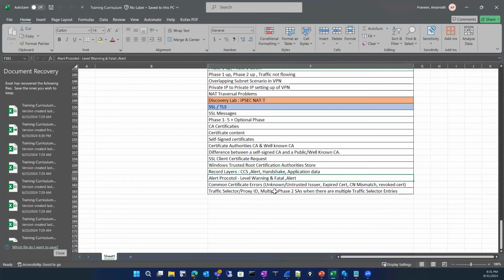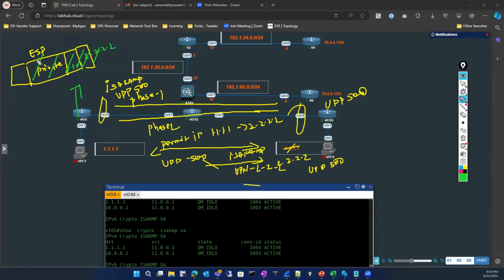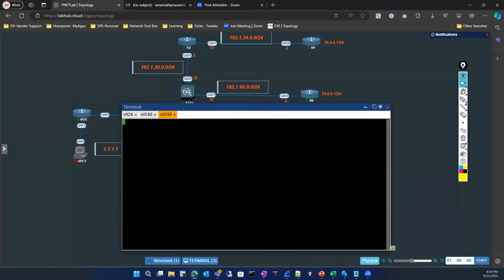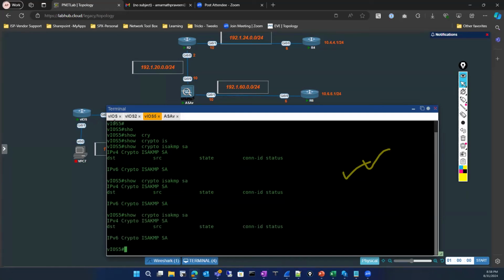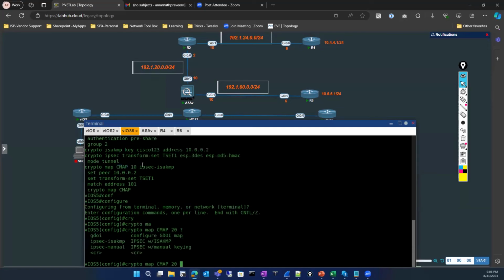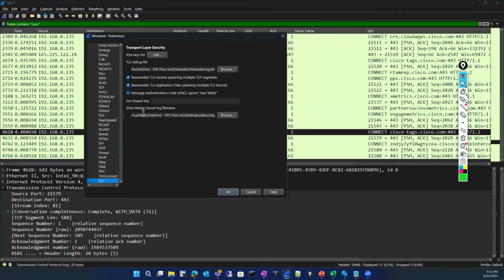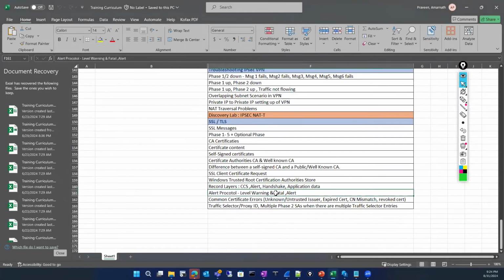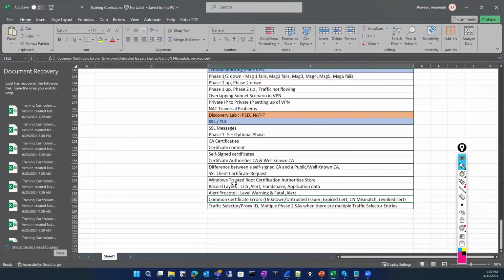Wireshark Packet Level TAC Training for Network, Security & Cloud Engineers | Part 7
Welcome to Part 7 of our Wireshark Packet-Level TAC Training series for network, security, and cloud engineers! In this session, we delve deeper into packet analysis, exploring advanced troubleshooting techniques, real-world scenarios, and best practices for using Wireshark in complex network environments. Enhance your skills with practical insights and hands-on demonstrations designed for IT professionals.